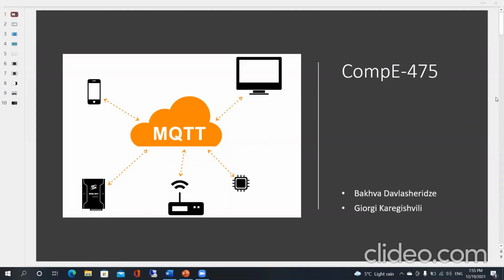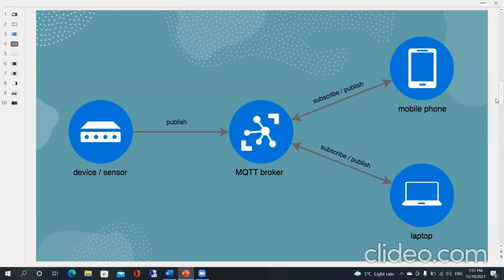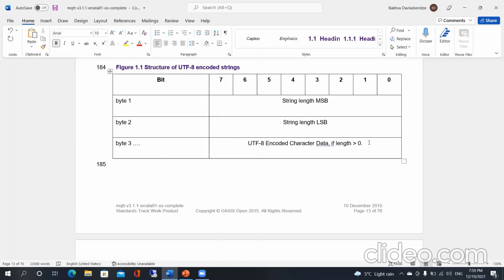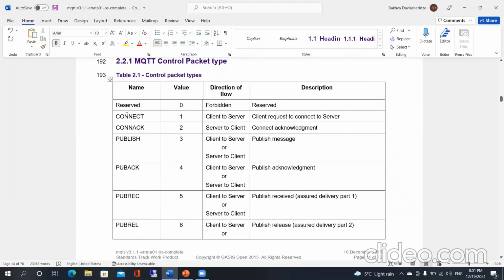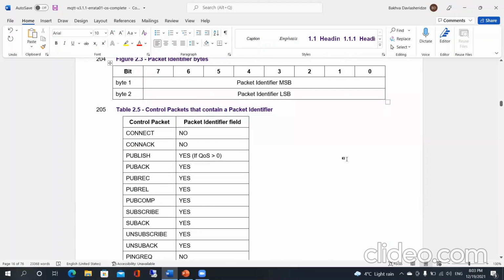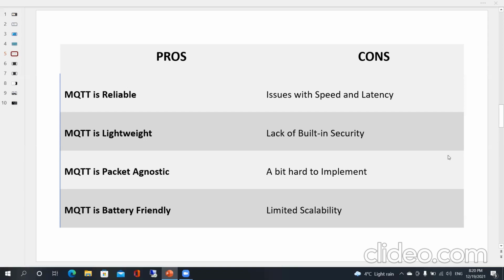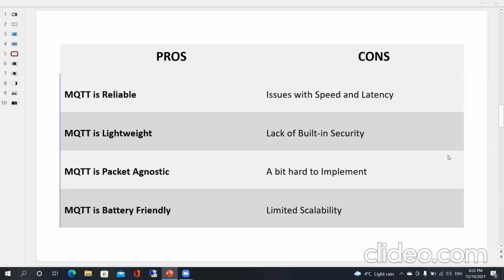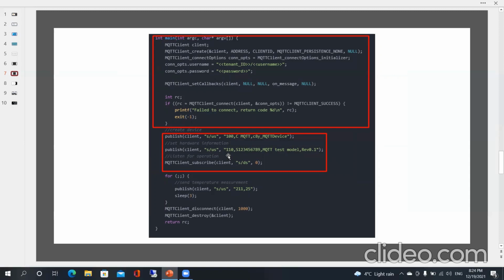MQTT protocol Bakhva Davlasheridze, Giorgi Karegishvili